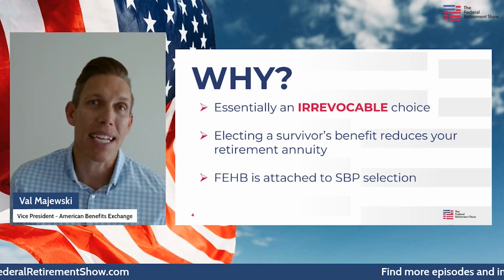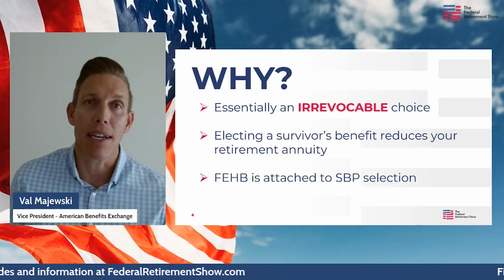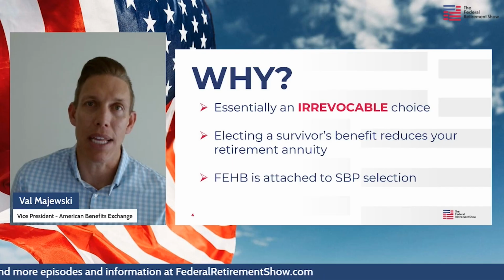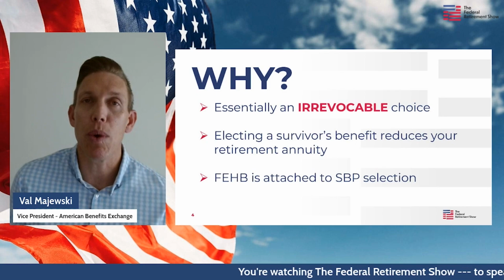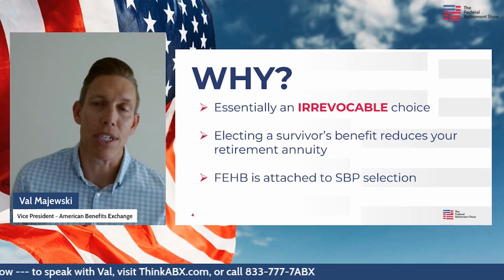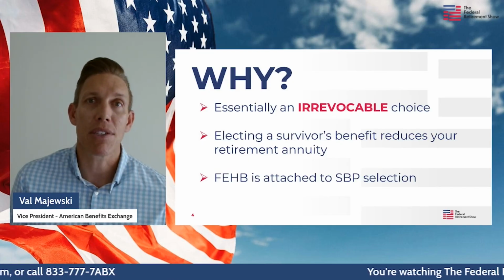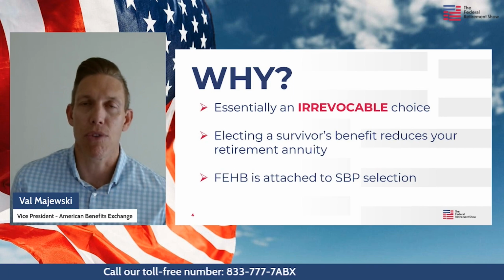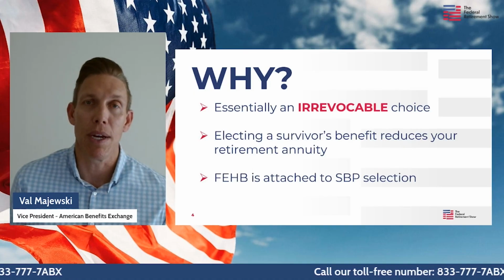Beware! Make the Right Survivor Benefit Choice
Val discusses one of the most critical — and often irreversible — decisions retirees face: electing survivor benefits for your pension, federal retirement (like FERS/CSRS), military Survivor Benefit Plan (SBP), or similar plans. In this video, Val breaks down why this choice matters so much, the common pitfalls that can leave your spouse or loved ones financially vulnerable (or cost you unnecessarily during your lifetime), and how to make an informed decision that protects your family without overpaying.

Have questions or topics you’d like Val to discuss on the podcast? Connect with Val today and the topic could be featured in future episodes!

0:00 – Irrevocable choice
1:10 – Two exceptions
2:30 – Pension reduction
3:45 – FEHB attachment
5:00 – Why Survivor Benefit is a bad piece of Life Insurance

About American Benefits Exchange:
American Benefits Exchange focuses on providing solid financial solutions to Federal, postal, and state employees as well as members of the United States Armed Forces and small businesses. American Benefits Exchange brings years of experience and knowledge to support these niche markets.

American Benefits Exchange, along with its provider companies, truly understands the needs of civil service employees. A portfolio of products is available to address important financial issues such as planning for retirement, FEGLI Option B replacement, Thrift Savings Plan Rollovers, and Pension Maximization.

The Federal Retirement Show - Hosted by Val Majewski

As Vice President of Sales and Marketing at American Benefits Exchange, LLC, Val Majewski specializes in educating and training federal employees on their benefits and retirement information. In his 10 years working exclusively with federal employees, his goal has been to make sure that each individual and family is in the best possible position moving forward. Prior to joining the team at American Benefits Exchange, Majewski played 11 seasons as a professional baseball player, reaching the Major League level with the Baltimore Orioles in 2004. He also played in the Houston Astros, Los Angeles Angels of Anaheim, Oakland Athletics and Texas Rangers organizations.